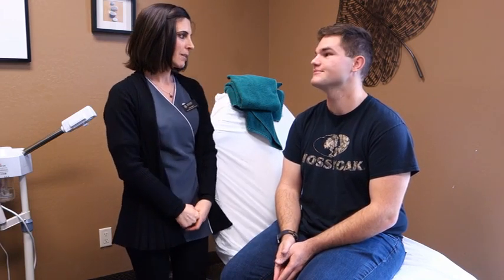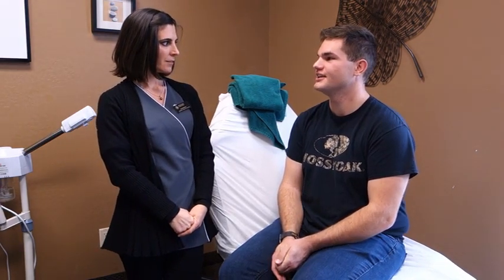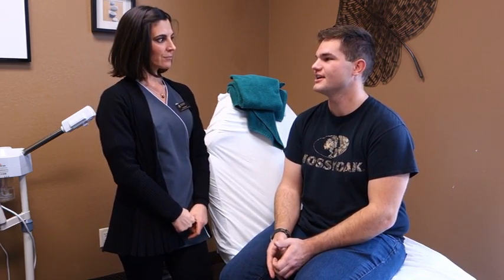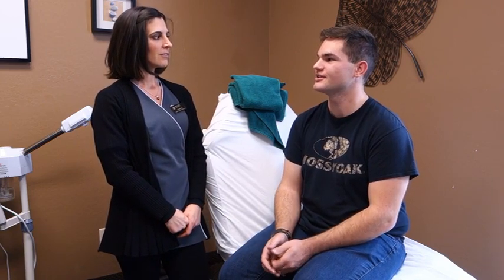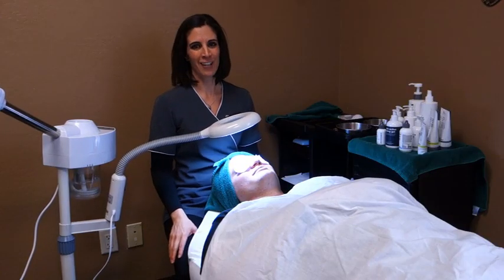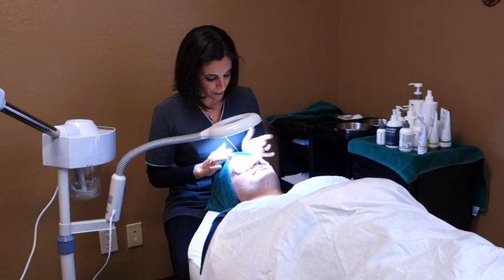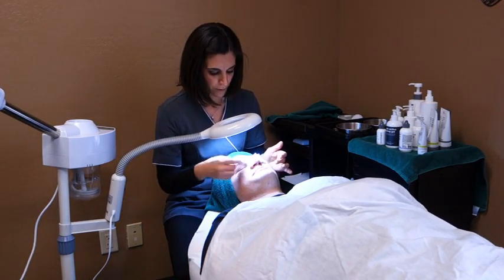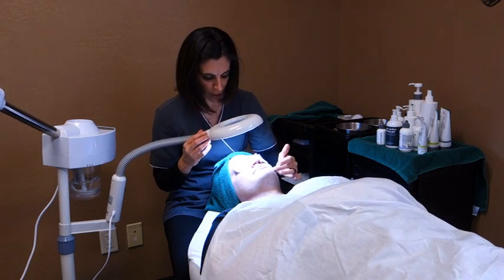Lisa McKinney in the Student Category for The Skin Games 2019 | Consultation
Meet Lisa McKinney. She is a student at the Roger's Academy of Beauty in Prescott, AZ. Check out how Lisa does her consultation.